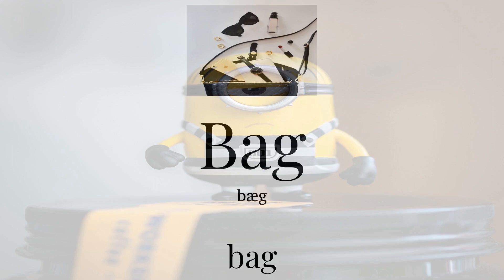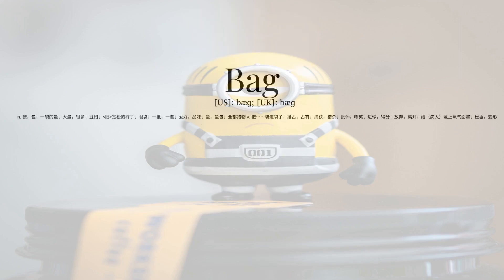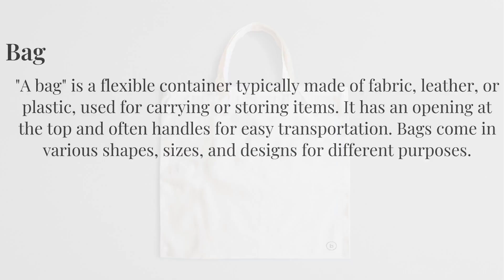[Beginner English] How To Say "Bag" Correctly With Native English Speaker 英語正確發音